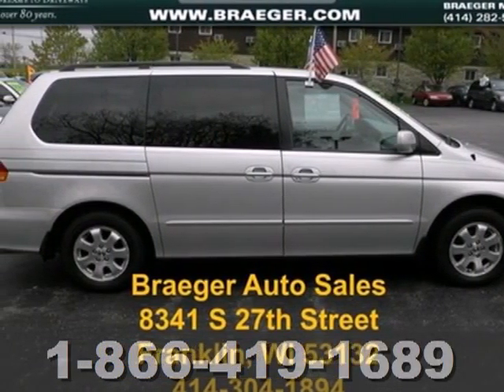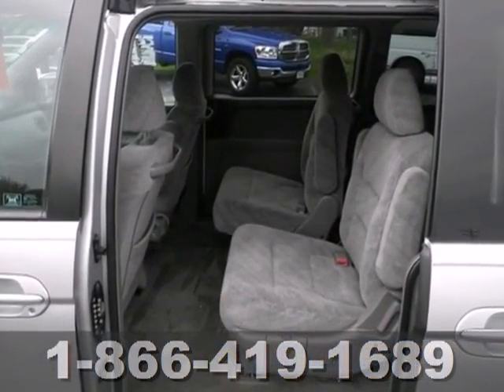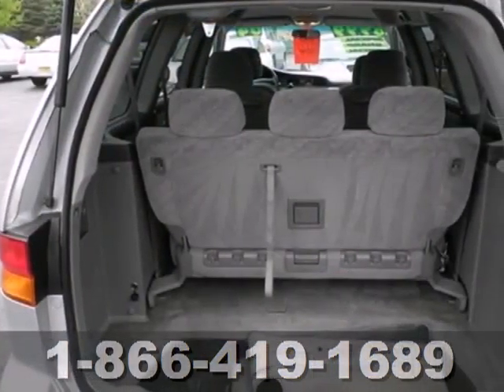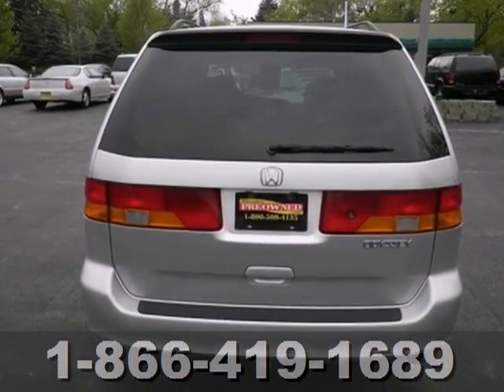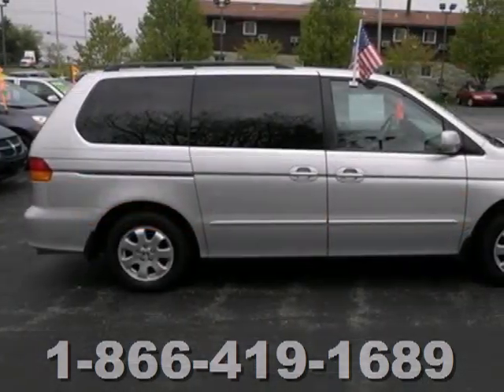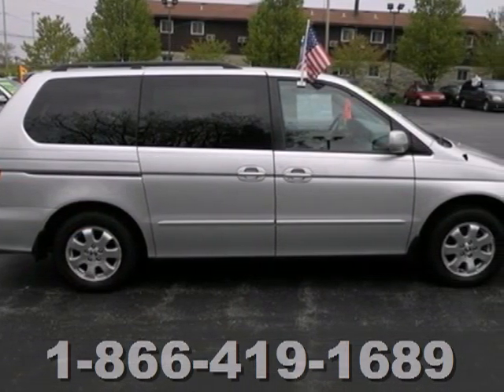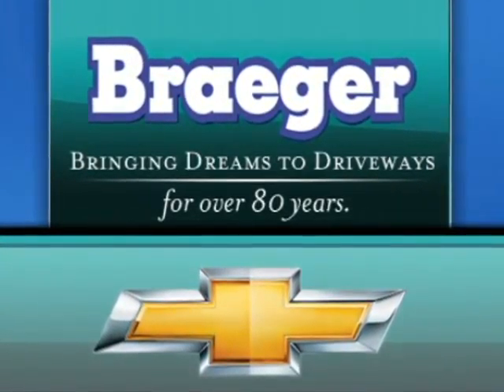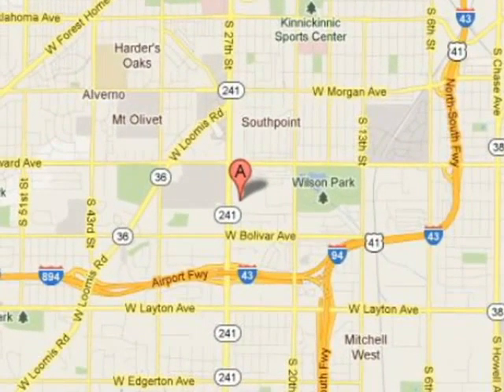2004 Honda Odyssey F1082N in Milwaukee Oak Creek, WI 53221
If you are looking for real value on a great used car, Braeger Chevrolet invites you to come in and test drive this 2004 Honda Odyssey, stock# F1082N. We are conveniently located near Milwaukee Oak Creek, WI and known for our great selection, reliability and quality. Come take a look at this 2004 Honda Odyssey today.

Braeger Chevrolet
4100 S 27th St.
Milwaukee Oak Creek WI, 53221

We have hundreds and hundreds of new and pre-owned vehicles to choose from with convenient hours of operations and a knowledgeable, helpful sales staff. Come let us help you get the vehicle you desire.